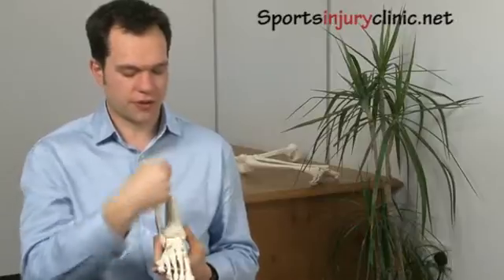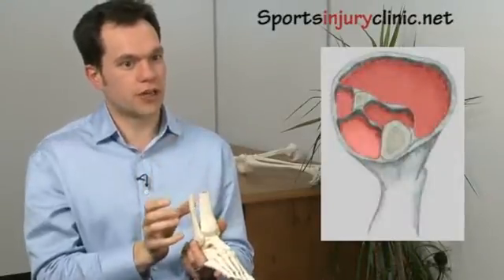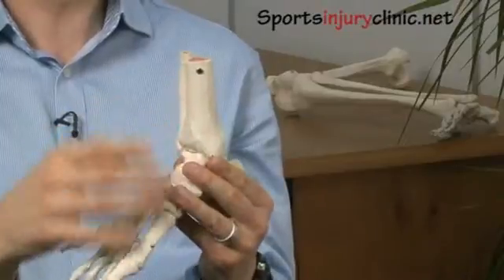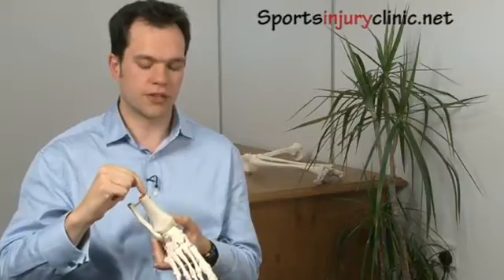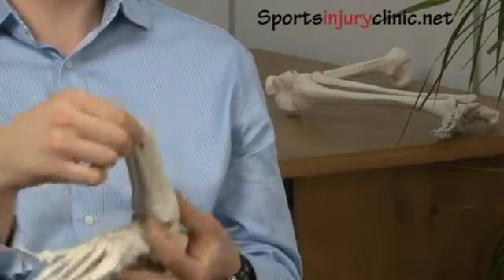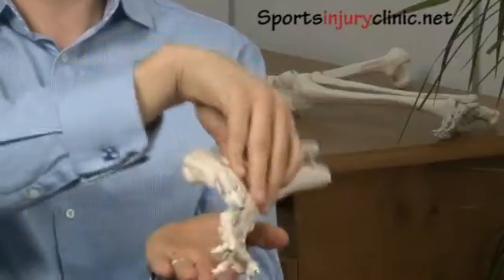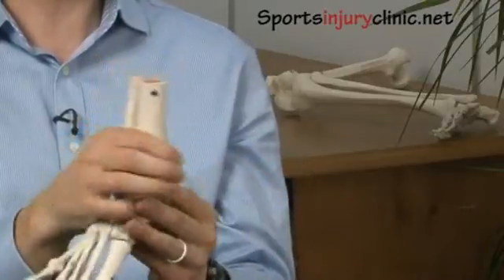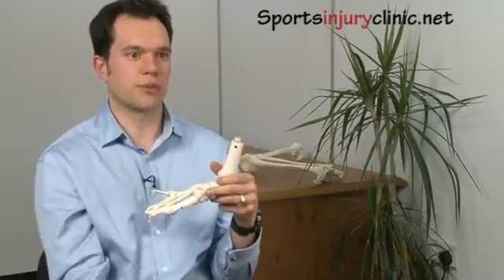Shin Splints - A Podiatrist's View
Podiatrist Ian Sadler talks to The Sports Injury Clinic about the cause of shin splints and shin splint pain.